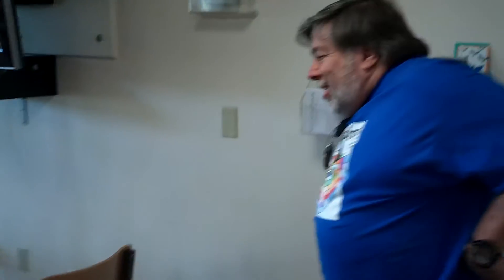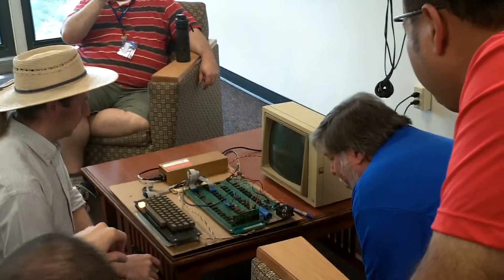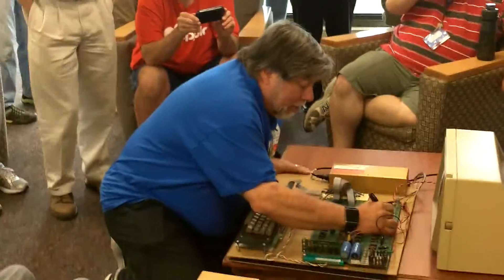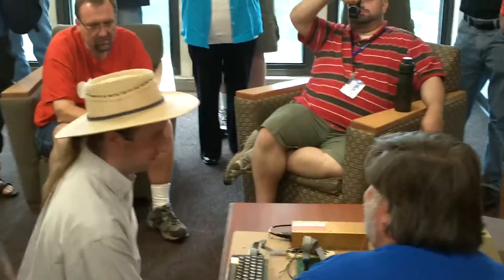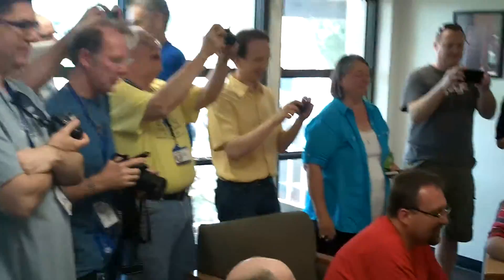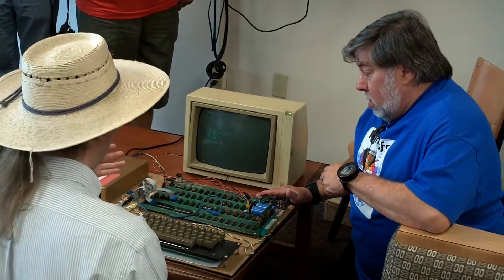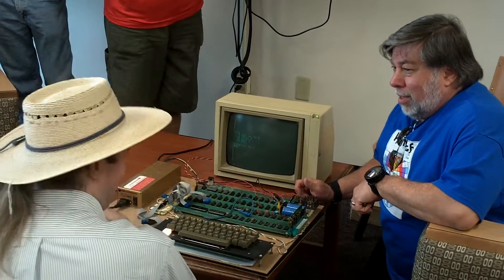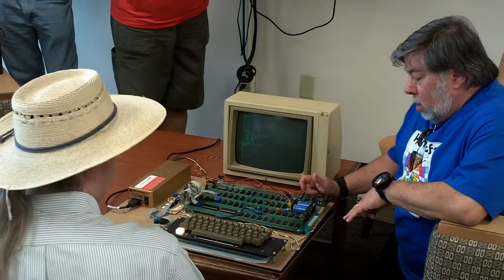KansasFest 2013 - Woz with the Apple 1 (unofficial session)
Steve Wozniak discusses the Apple I.

Video credit: Jeff Blakeney. Video cleanup and post-processing: Mike Maginnis.